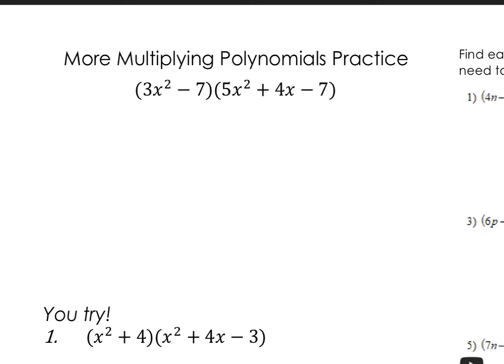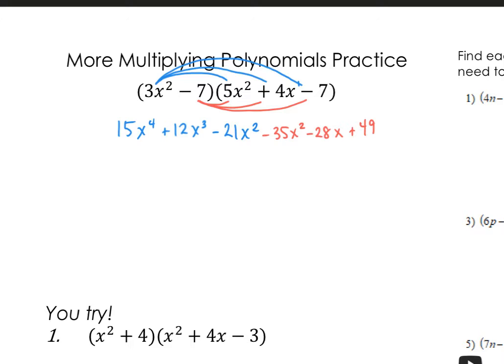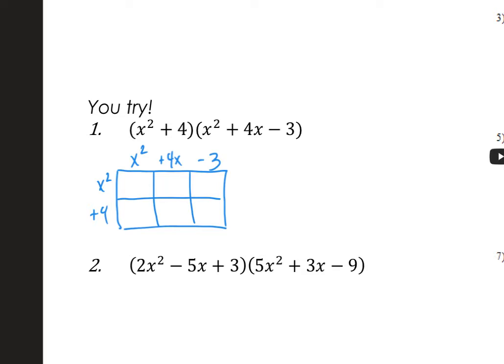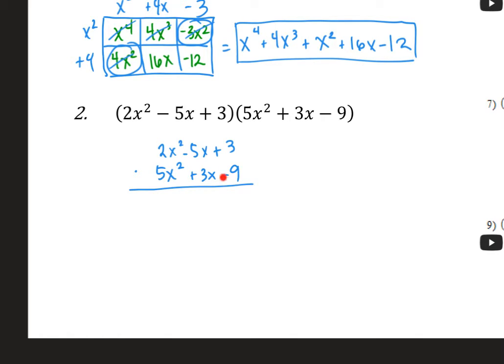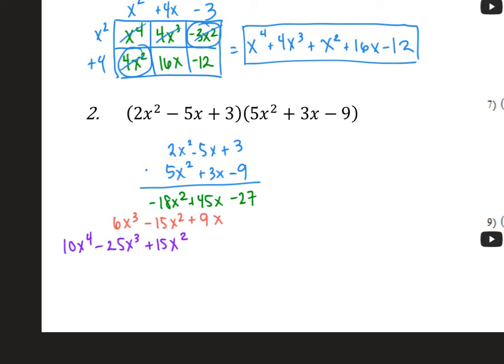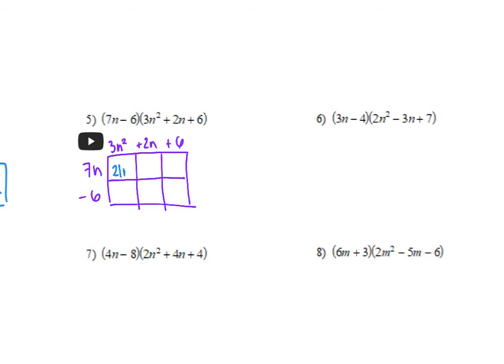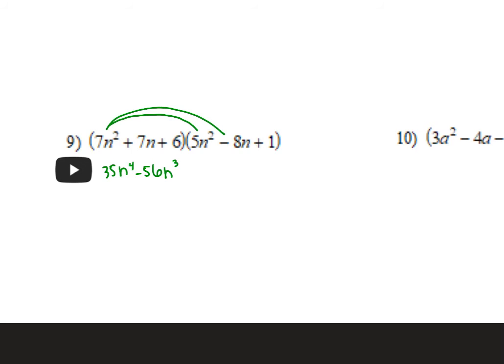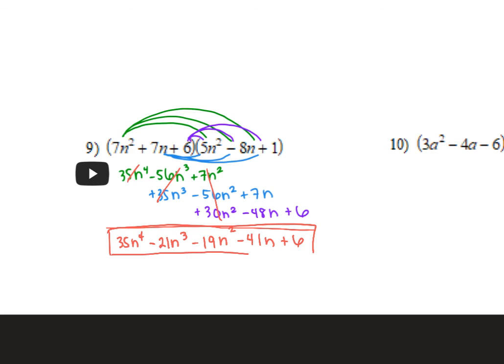Unit 5, Leson 2b: More Multiplying Polynomials